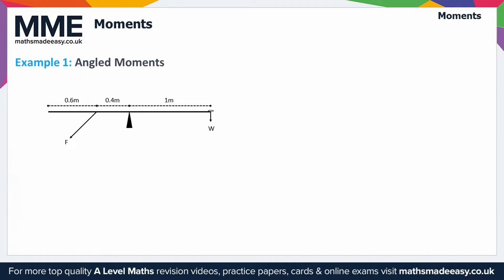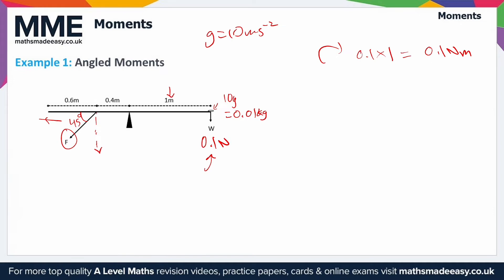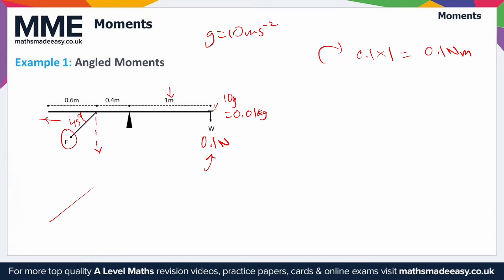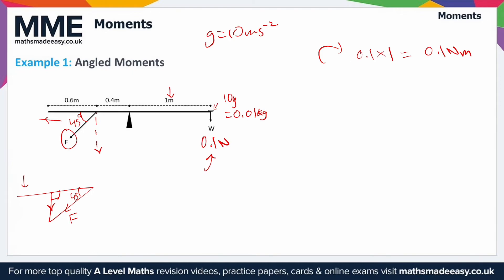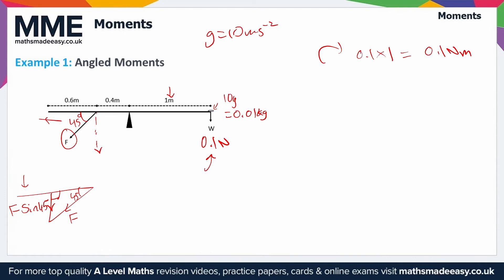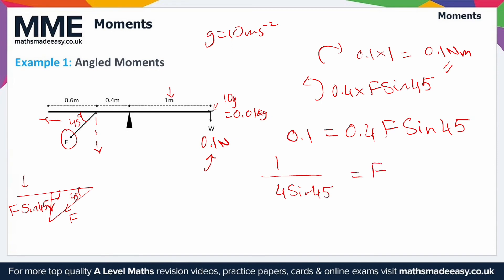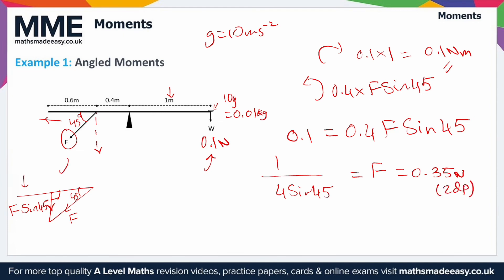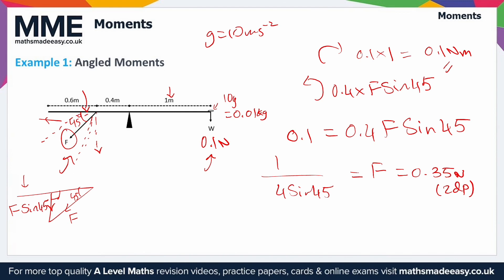184 - MME - A Level Maths - Mechanics - Moments Examples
This is the Maths Made Easy video on A Level Maths - Mechanics - Moments Examples

To purchase A level maths revision cards, predicted papers, and other items, visit the MME shop